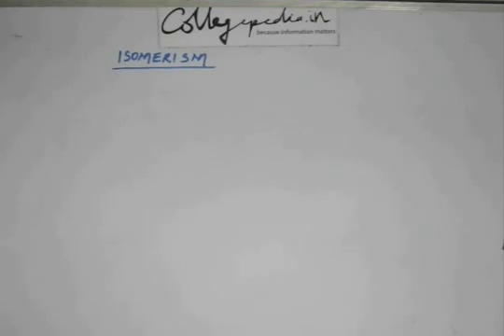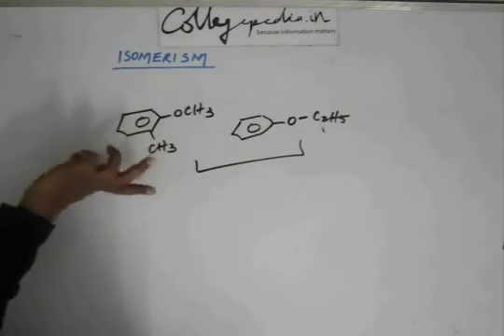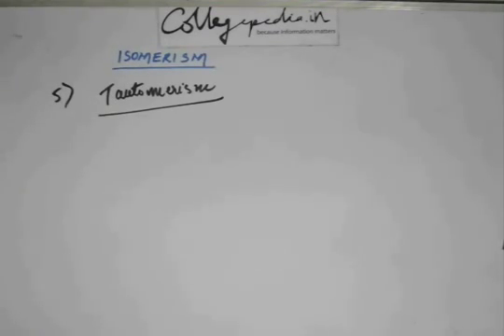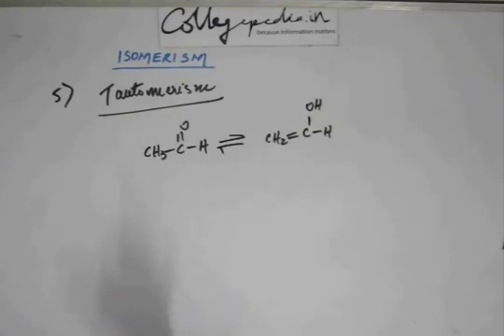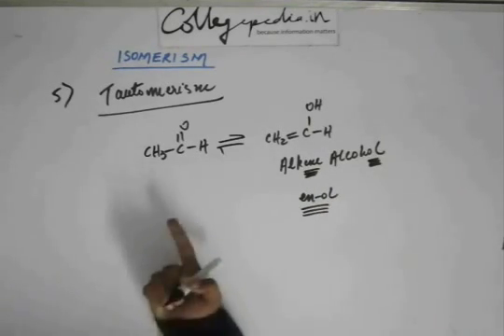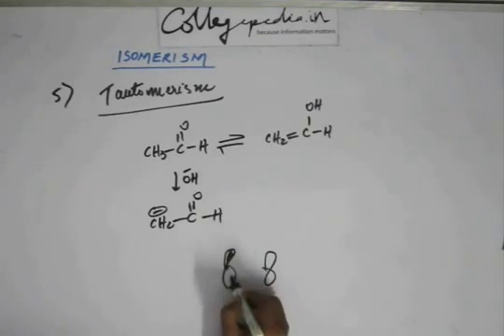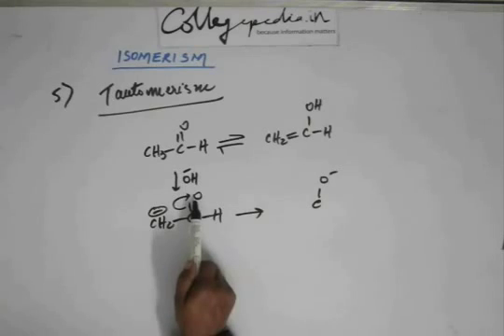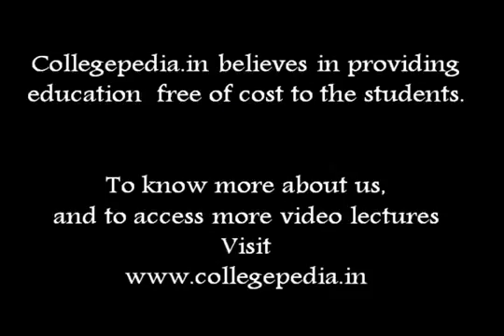Isomerism, Lecture 6, Organic Chemistry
This is the lecture for  understanding Isomerism in Organic Chemistry for preparing for  IIT JEE, BITS and other engineering exams. The lectures are taught by IITians themselves to help the aspirants. Collegepedia.in is uploading these lectures to help students learn in a better way. Visit collegepedia.in . We are on facebook and twitter as well.